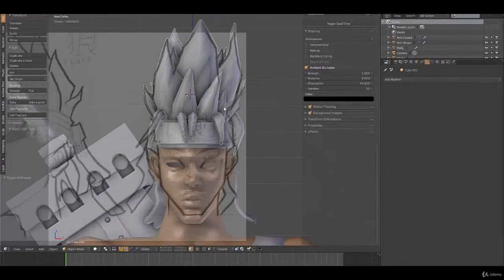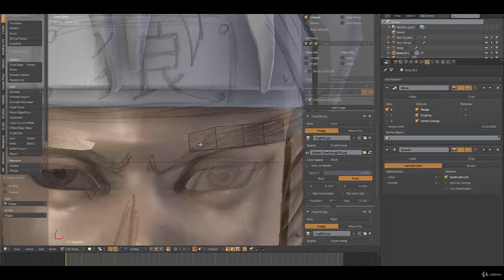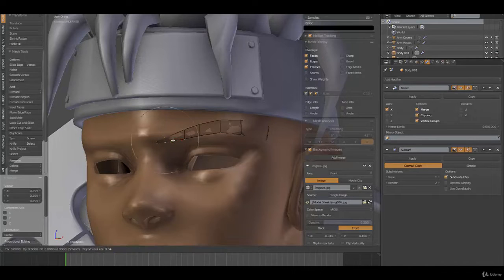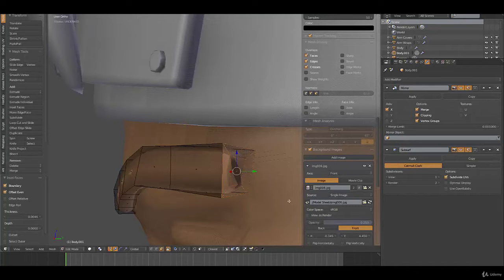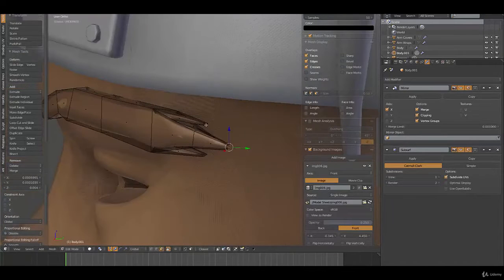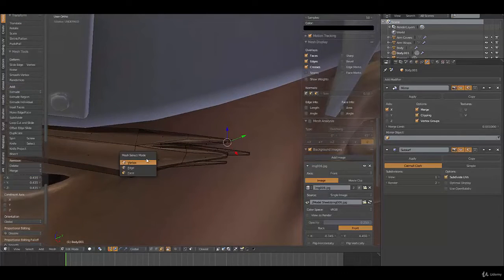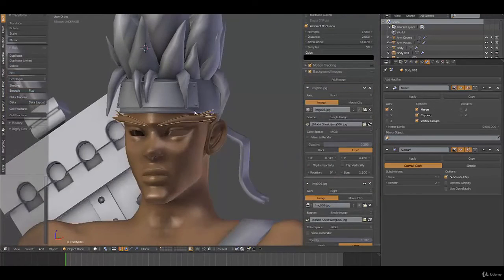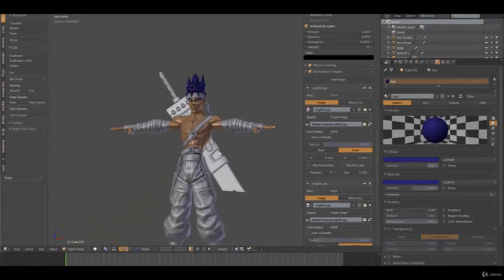27. Modeling The Eyebrows in Blender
Key Features